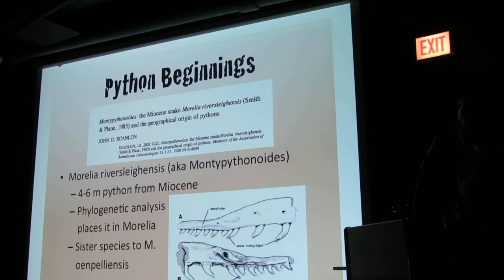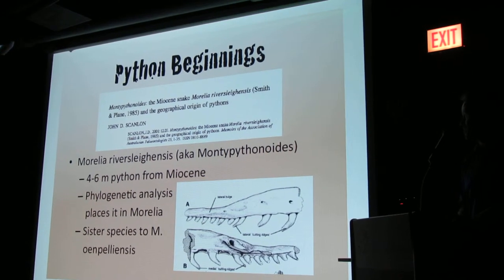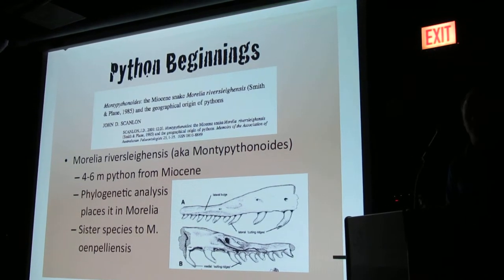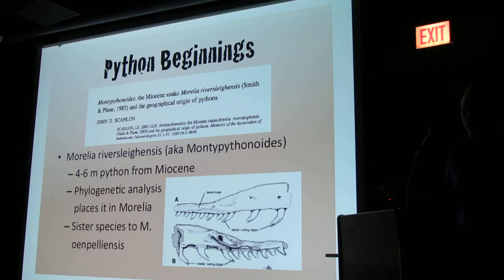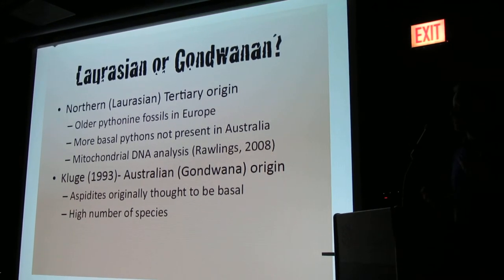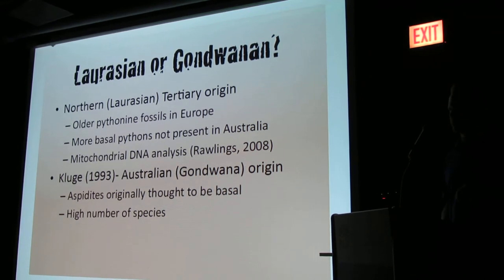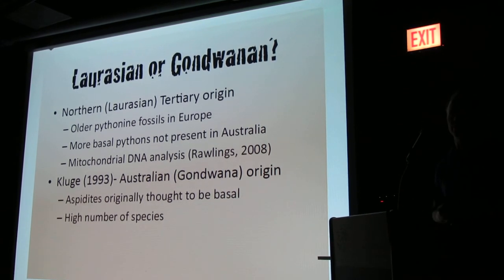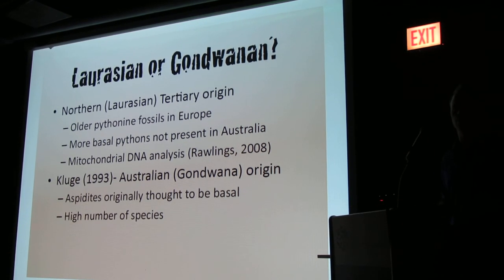Natural History of Australian Python by Justin Julander 1